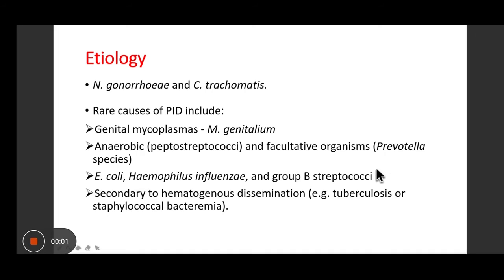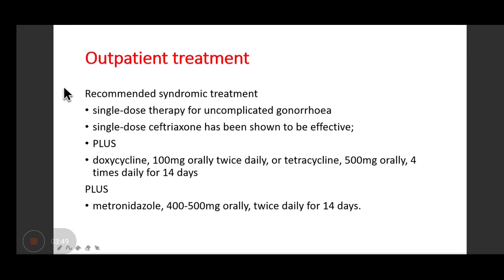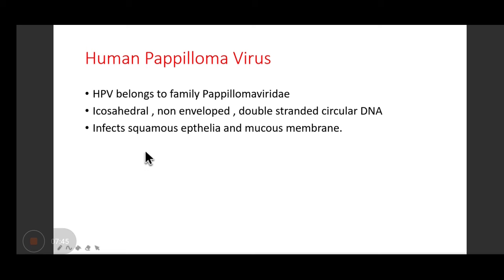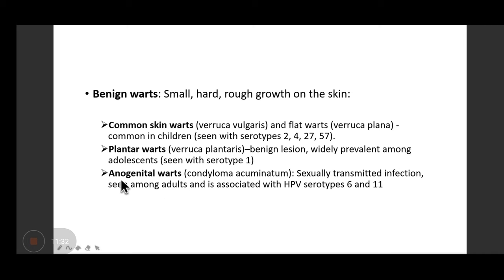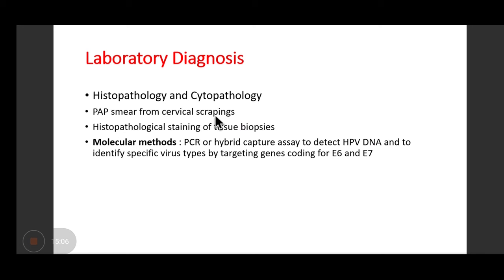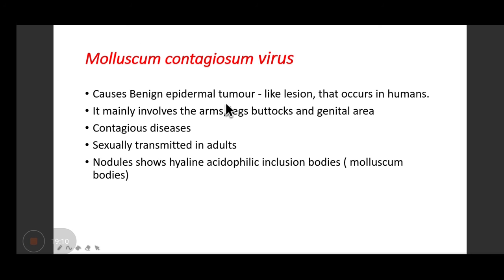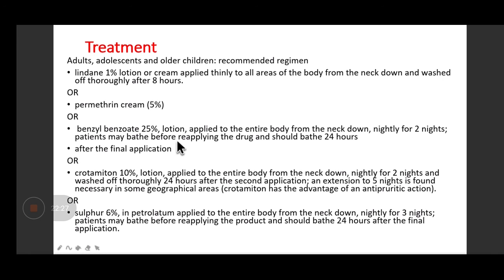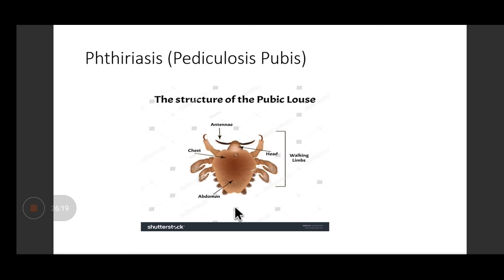genital infections / PID / Genital wartsgenital / scabies / Microbiology